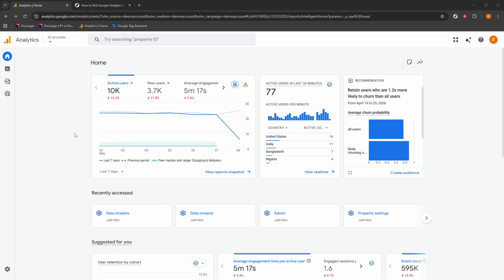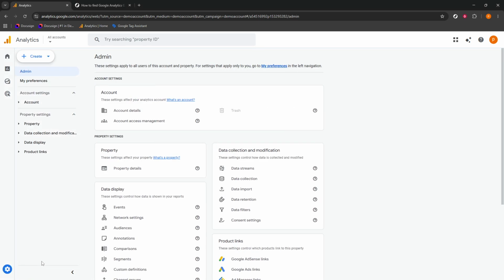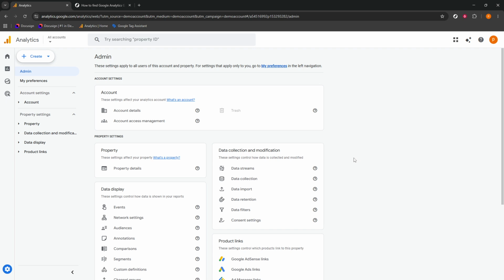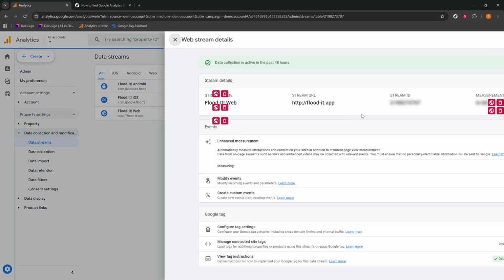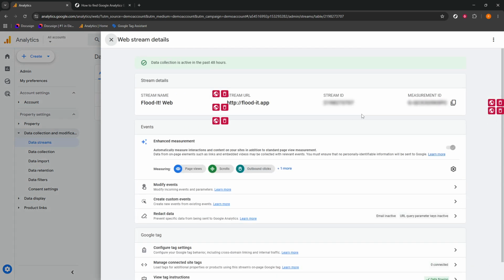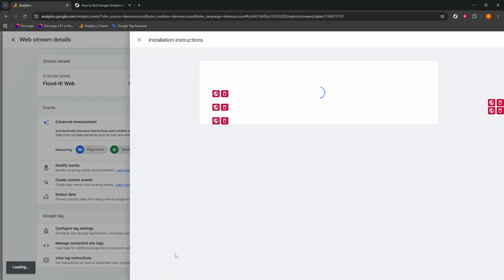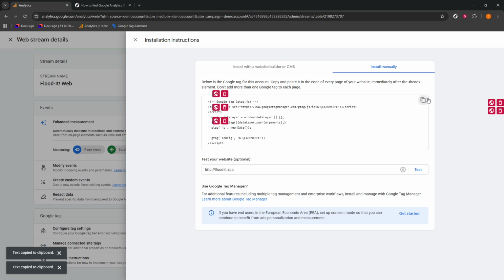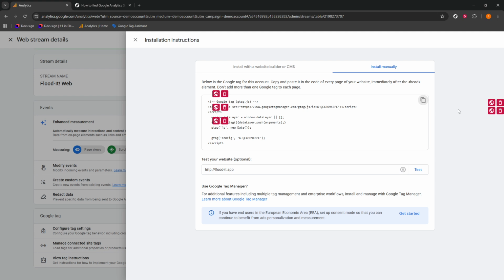How to Find Google Analytics GA4 Tracking Code (Easy Guide)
In this video, we discuss how to find your Google Analytics GA4 tracking code, which is essential for accurate web analytics. You'll learn the steps to locate your GA4 measurement ID and the complete gtag.js snippet within your Google Analytics 4 property settings. This guide will help you install GA4 correctly by showing you how to access data streams and retrieve the necessary code for your website.

00:00 Introduction
00:06 Sign in to Analytics
00:11 Open Admin Area
00:23 Verify GA4 Property
00:30 Check Property Selector
00:40 Open Data Streams
00:54 Select Web Data Stream
01:06 Open Stream Details
01:10 Locate Measurement ID
01:23 Find Full JavaScript Snippet
01:31 Click View Tag Instructions
01:37 Select Install Manually
01:49 Copy Google Tag Code
02:11 Implementation Tips
02:20 Review Steps
02:35 Ready to Install and Track